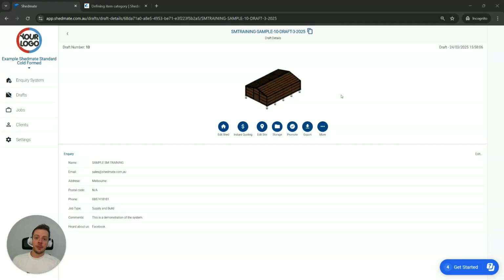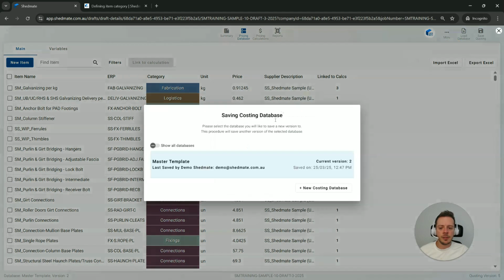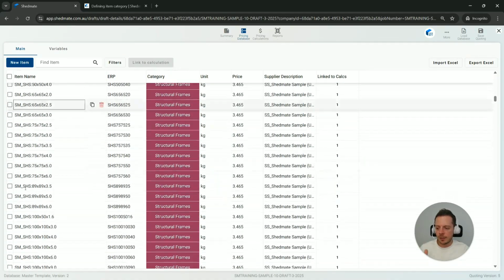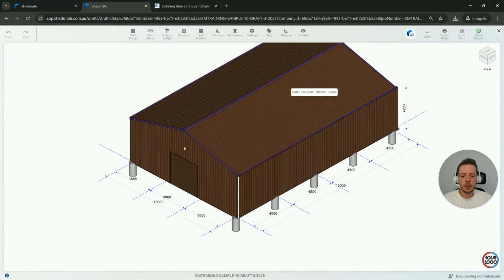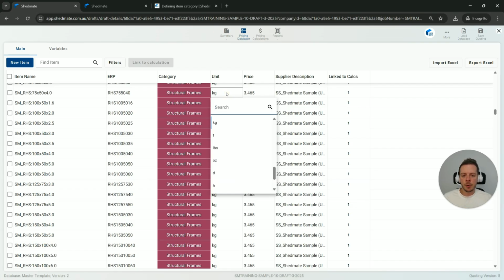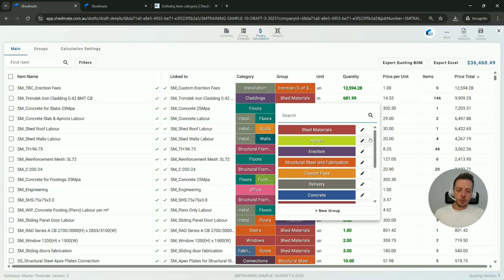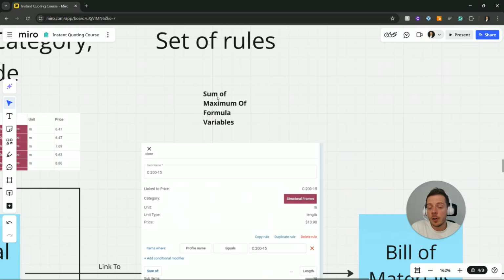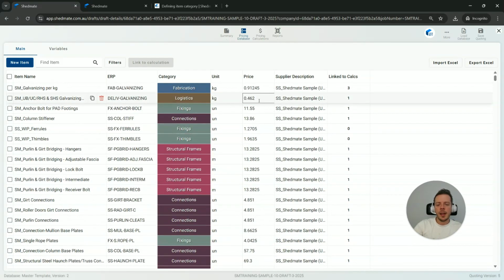How to Quote Steel Sheds Instantly — No Back and Forth Communication, No Franchises, No Delays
If you’re tired of waiting weeks for your engineer to finish a quote… or losing deals because your competitors can send instant prices while you’re still chasing drawings, this video is for you.

In this lesson, I’ll show how ShedMate’s Instant Quoting system can automate your entire pricing process, using data straight from your 3D model, no more manual spreadsheets, and no need for a software team to make changes.

You’ll see how to:

-Set up your pricing rules once and update supplier costs automatically
-Compare suppliers instantly and make real-time purchasing decisions
-Handle price rises and multiple regions (cyclonic vs non-cyclonic) without confusion

Generate precise Bills of Materials and itemised pricing, with full control

💡 Stop being the bottleneck in your own business.
💡 Free yourself from engineers, franchised systems, and messy spreadsheets.
💡 Finally, quote Sheds in minutes, not weeks, and win back your time and profitability.

🔧 Who this is for:

Owners and managers of shed manufacturing and construction companies in Australia who feel stuck doing everything themselves, quoting, buying, fixing mistakes, and want a simpler, smarter, and more scalable way to grow their business independently.

⚡ Even if you are short on time, your business pricing is different or you are already using another quoting tool:

“I don’t have time to learn a new system.”
→ The Instant Quoting system is visual, simple, and customisable, if you are familiar with Excel, you will be fine; no developers are needed to update your pricing or create your rules.

“My business is different; my prices are unique.”
→ You can create unlimited cost databases and formulas that reflect your suppliers and regions, from Cold Formed (Brackets or Welded Connections) to Structural Steel Frames.

“I’m already using another quoting tool.”
→ ShedMate connects design, engineering, and pricing in one flow, no double entry, no delays. We have many customers who use other tools in parallel with Shedmate for various purposes.